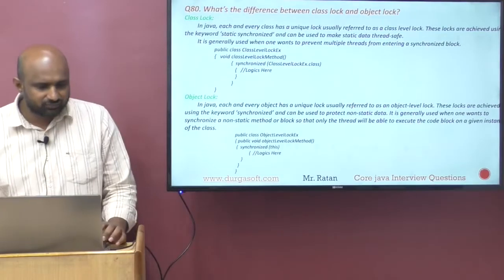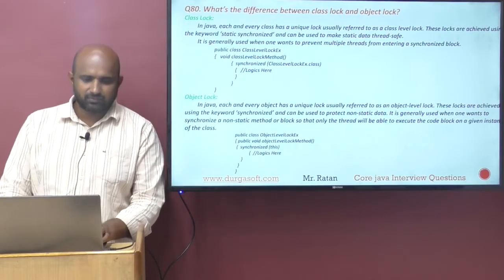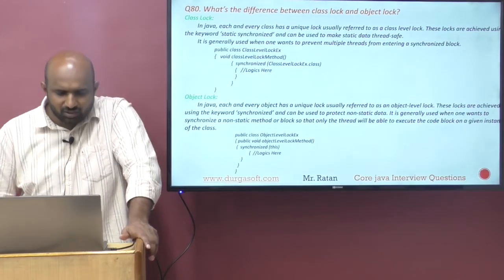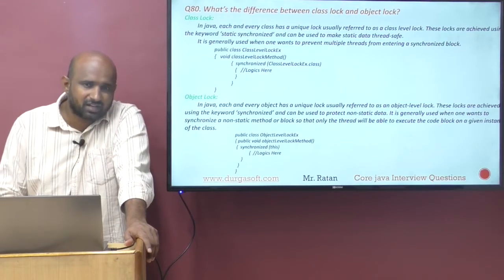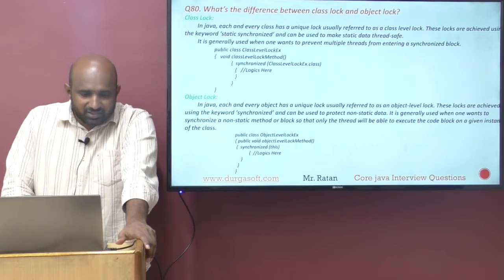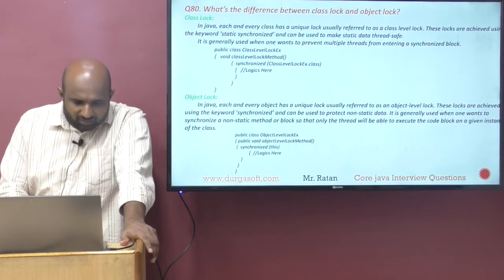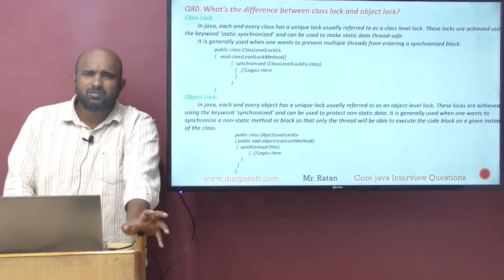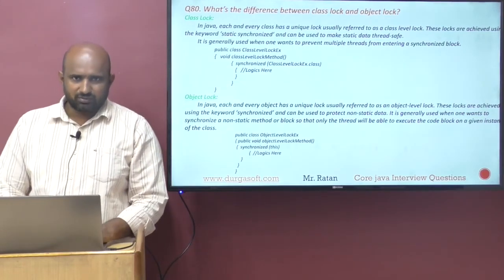Core Java Interview | Q80. What’s the difference between class lock and object lock? | by Ratan